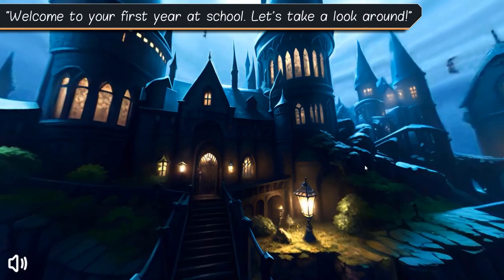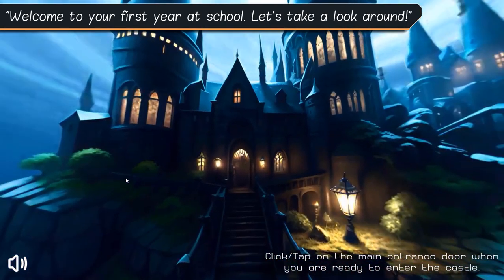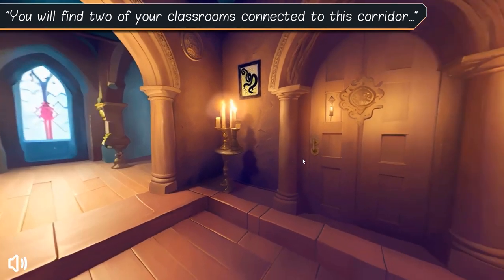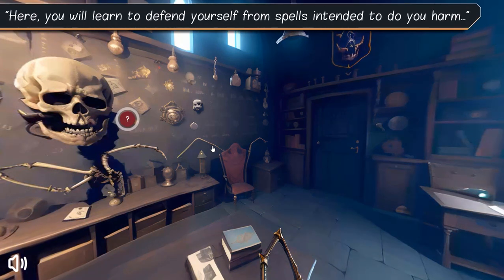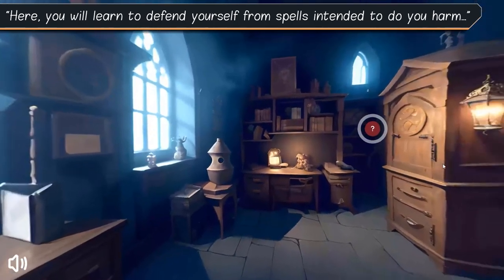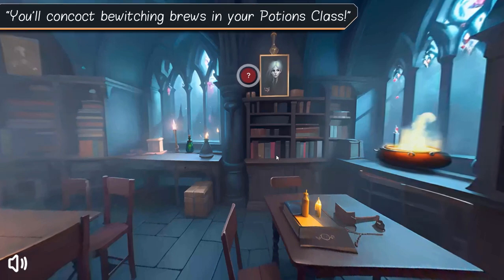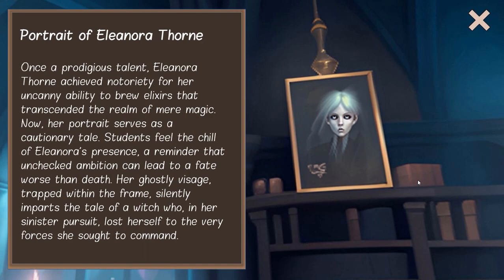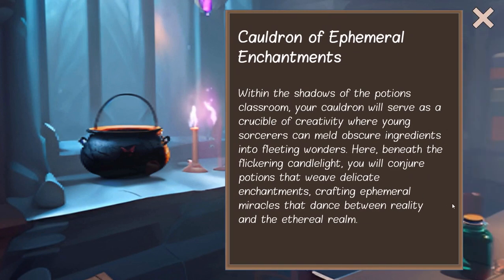School Of Magic 360° Interactive Virtual Tour! Articulate Storyline 360 Project Demo.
We are delighted to share with you the final version of our Magic School Induction Virtual Tour Experience, built in Articulate Storyline 360 using our 360° video replacement technique!

This updated version includes a number of additional enhancements including a script written to replace the standard 360 image tooltips with animated magical scrolls, PlayHT narrated voiceover, ChatGPT-scripted lore, and a background music soundtrack provided by Uppbeat (license details below).

We will be covering even more of the advanced development features included in this project demo in future episodes of our Articulate Storyline Magic Series!